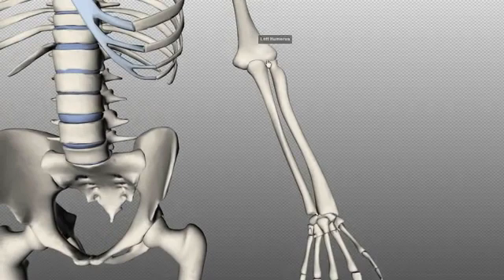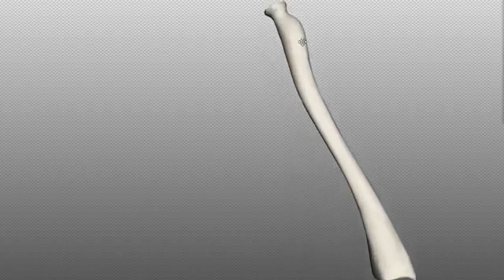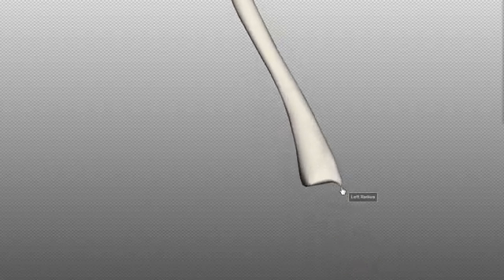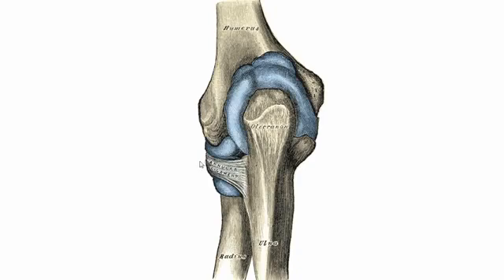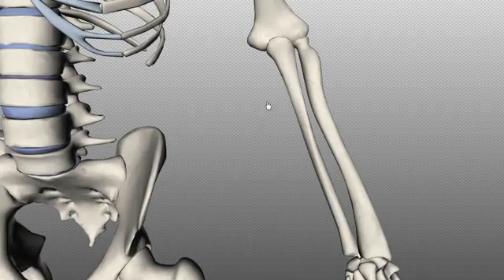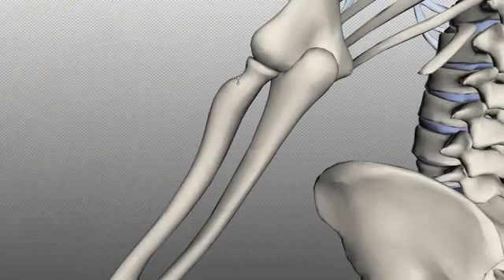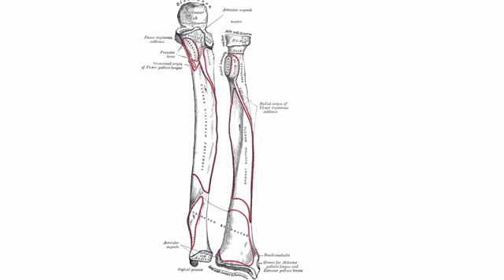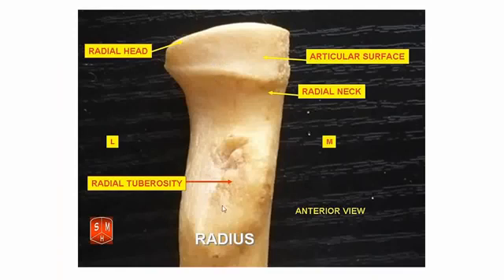6.Radius and Ulna Anatomy Tutorial